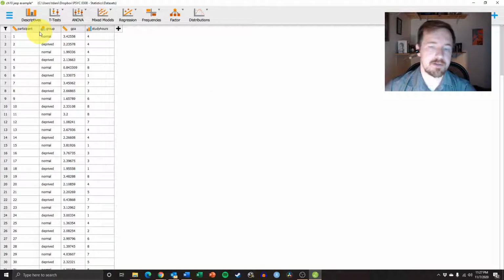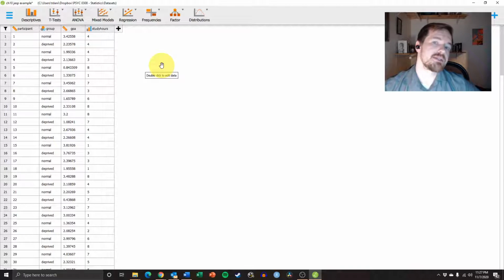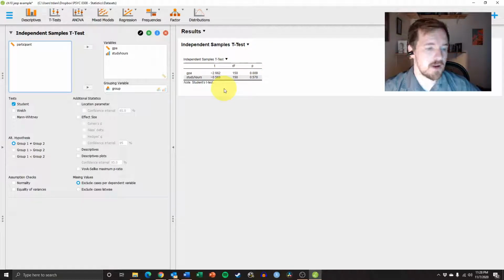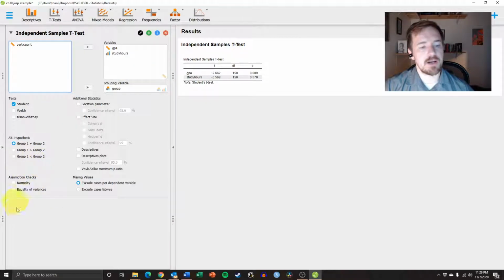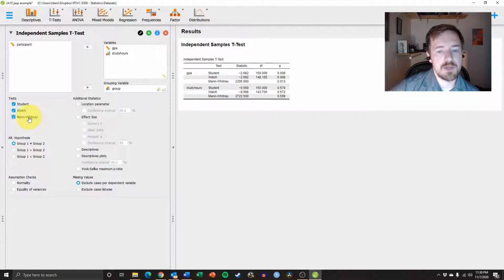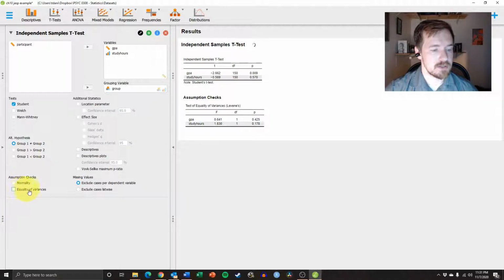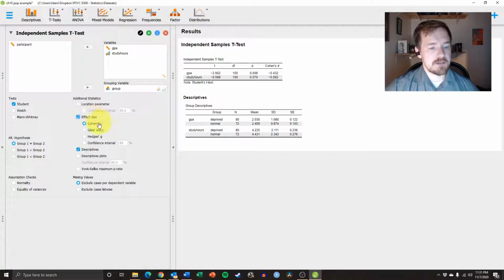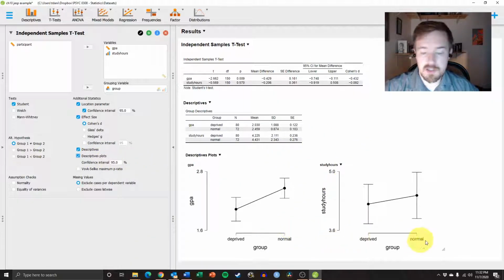JASP Tutorial #10: Independent Samples T-Tests